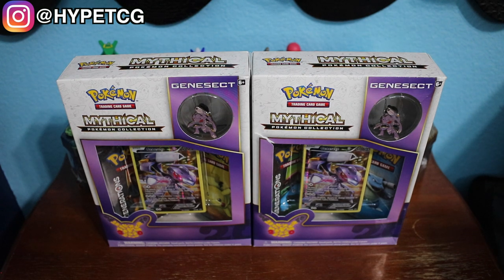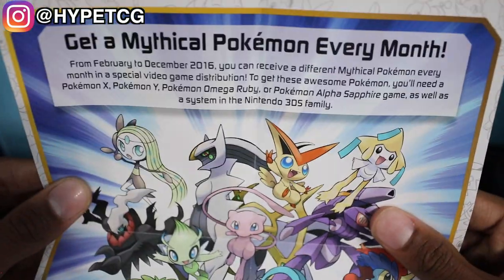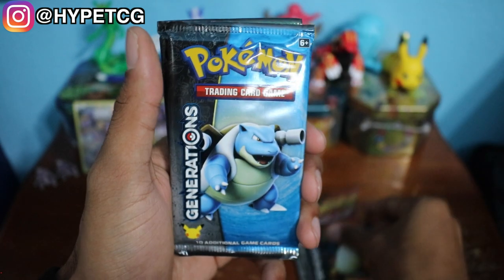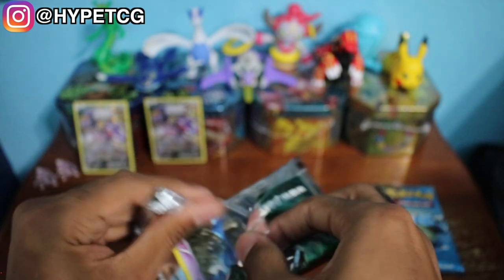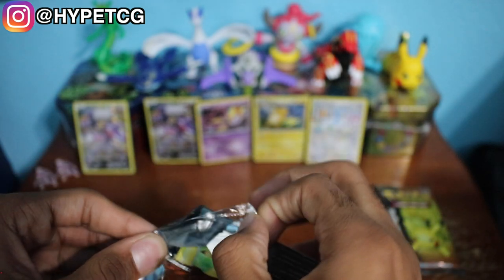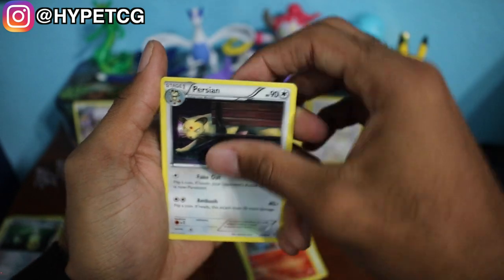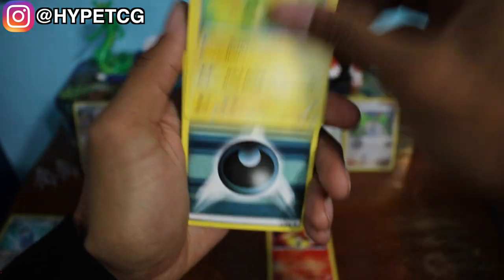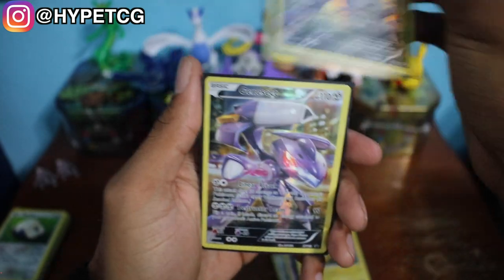OPENING 2x GENESECT MYTHICAL COLLECTION BOXES!!!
These boxes are awesome! GUARANTEED FULL ARTS! Enjoy!